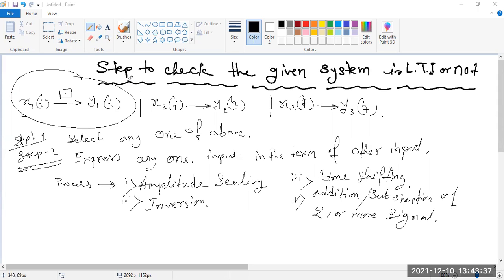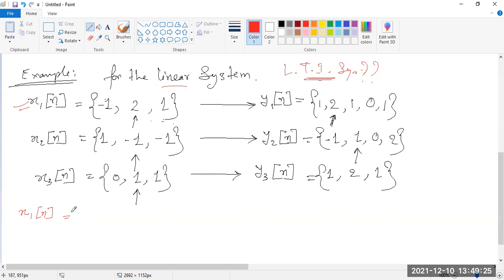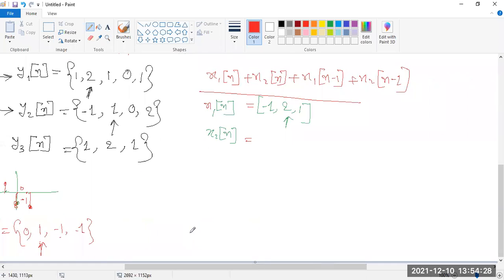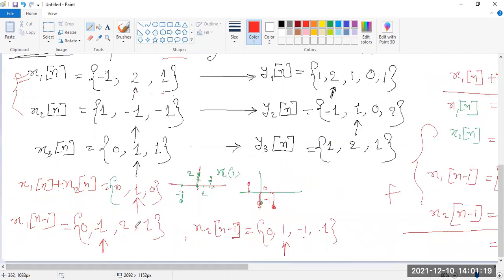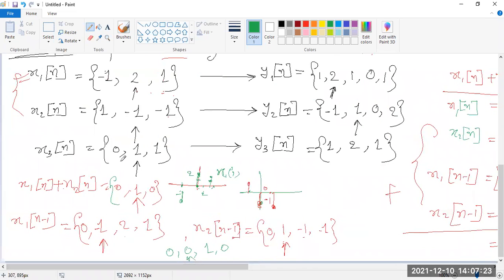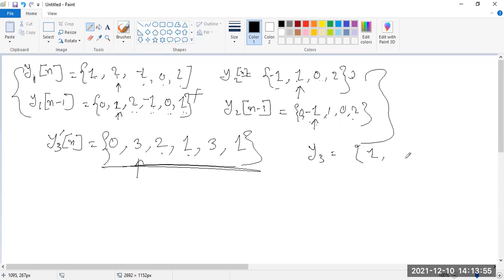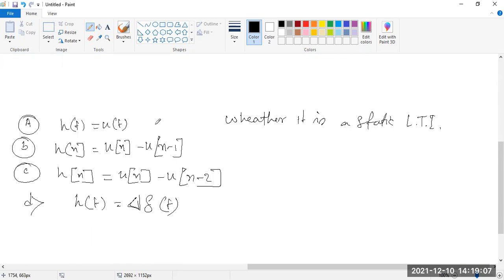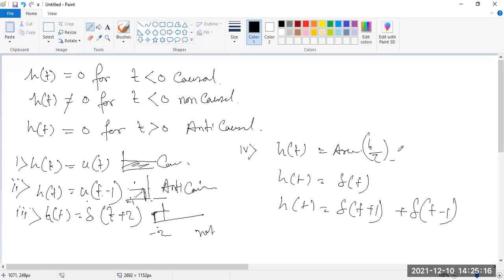10Dec21 Signal And System //EE522